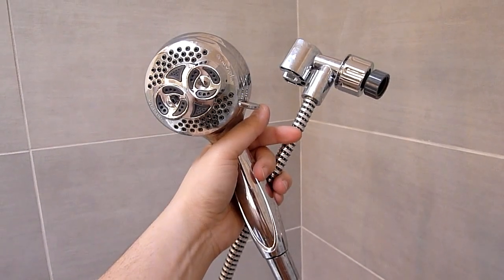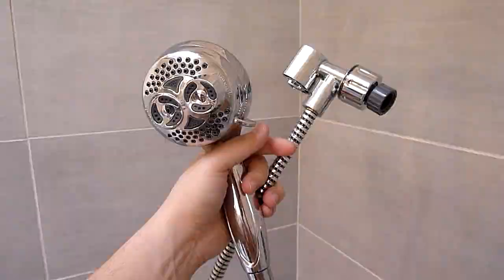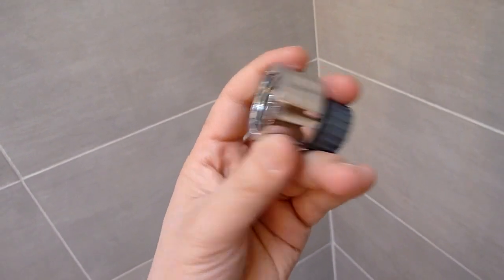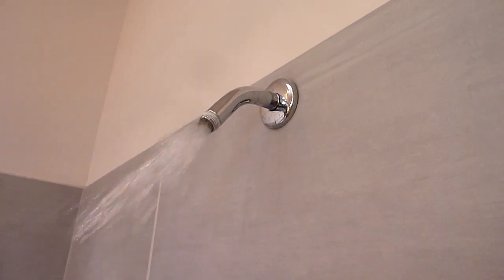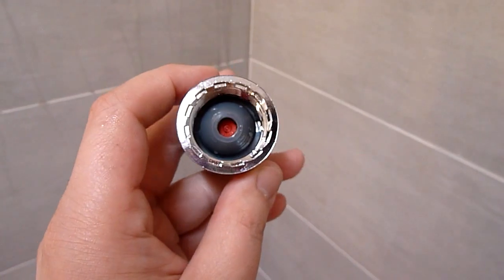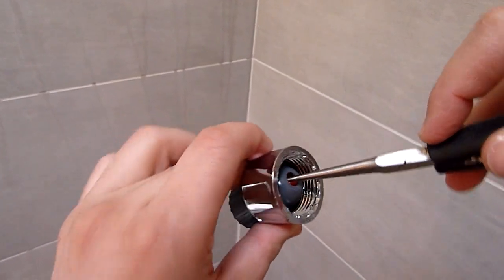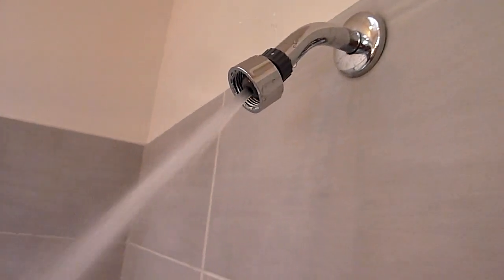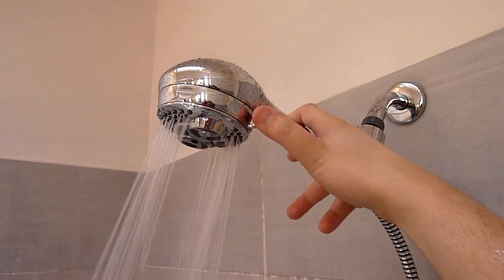Removing the flow restrictor on a WaterPik (water saver)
A quick guide to removing the flow restrictor (also known as a water saver) and increasing the water pressure on a WaterPik Twin Turbo and similarly designed WaterPik products.

Note: The leaks at the wall connection to the shower pipe were from rushing to attach/reattach the head. A little bit of diligence (cleaning the threads and applying pipe/plumber's tape) took care of it afterward.